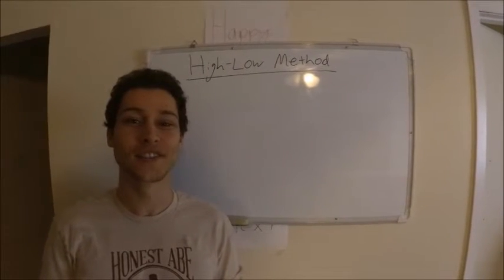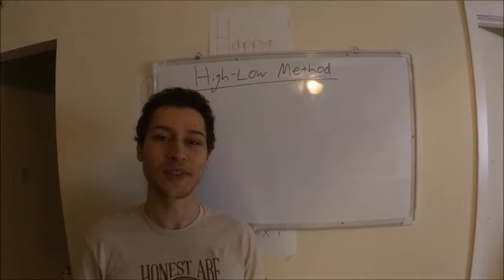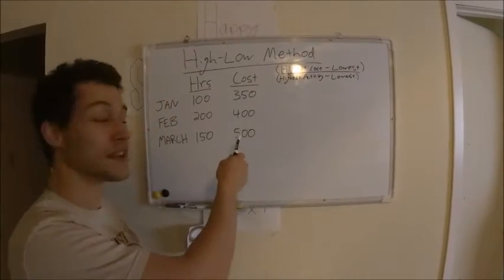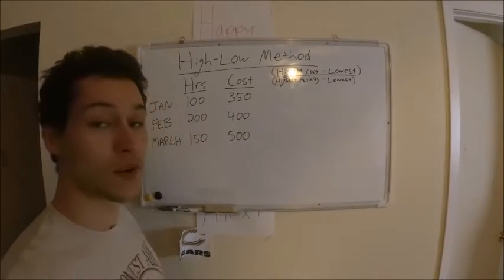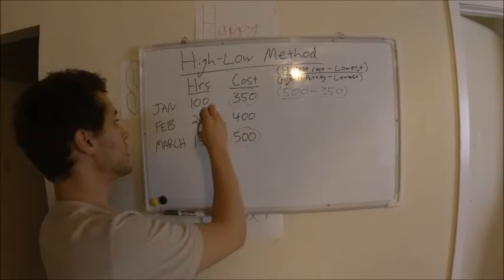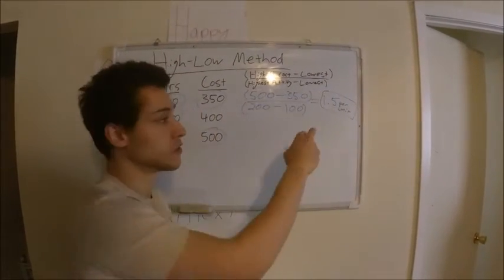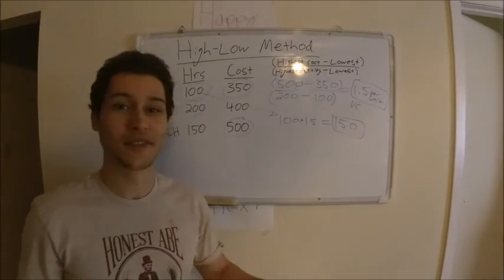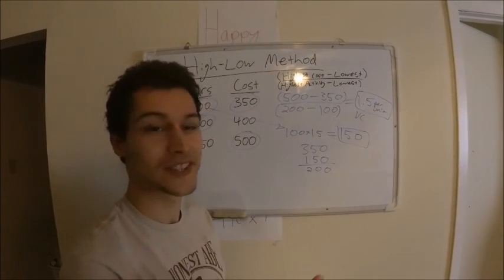High Low Method Explained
How to complete the High-Low Method for cost accounting.

In this video I show how to complete a simple high-low method problem. You will learn how to determine variable cost per unit, total variable cost, as well as total fixed cost.

Important Points:
-High low method formula: (highest cost - lowest cost)/(highest activity-lowest activity)
-Variable costs are costs that increase along with production. For example, direct materials, direct hours, etc.
-Fixed costs are costs that do not depend on production. For example, rent, overhead, advertising expense, etc.
-Total cost - total variable cost = total fixed cost.